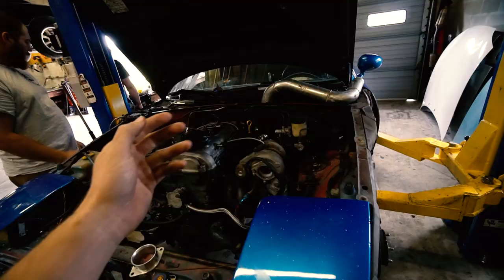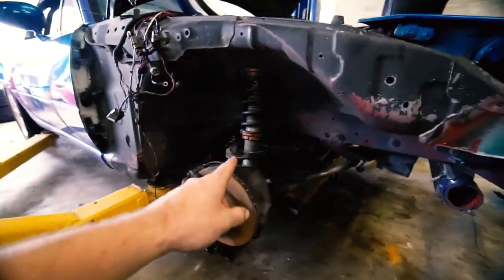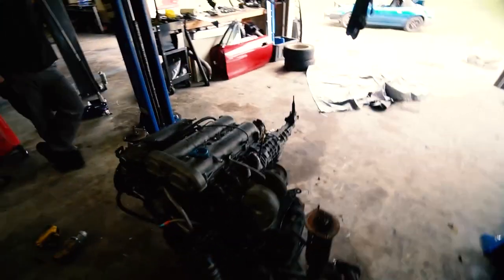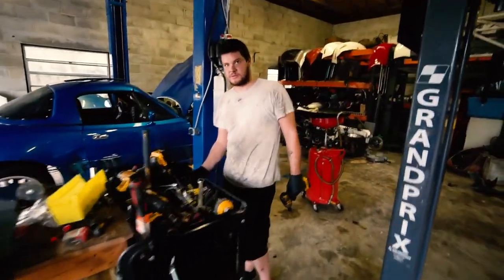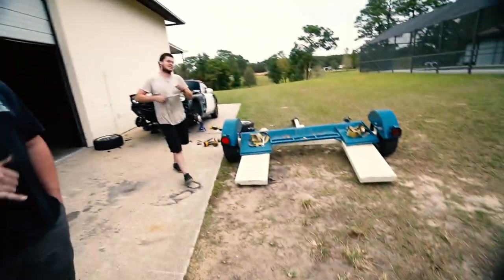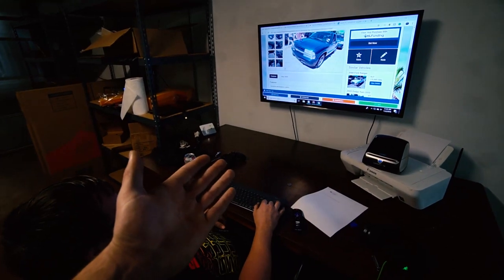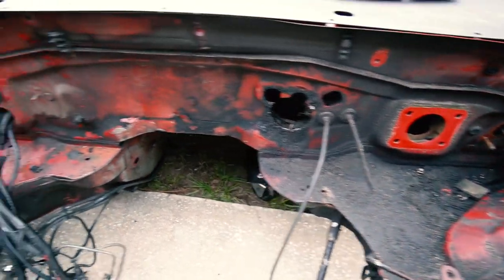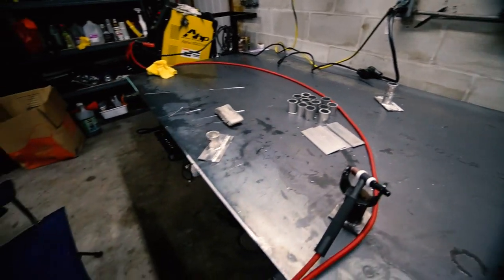Turbo Miata Teardown! Miata Wrenching Party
We start on the refresh of ben's car by tearing it down, cleaning it up, and coming up with a game plan while some other Miata friends stop by to do some work on their cars.

Taylor Ray
12472 Lake Underhill Rd #203,